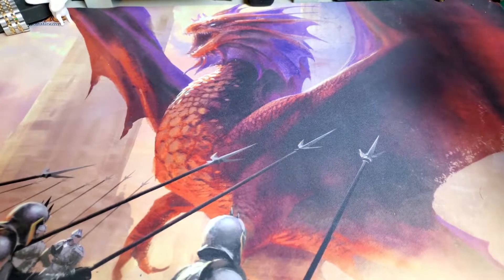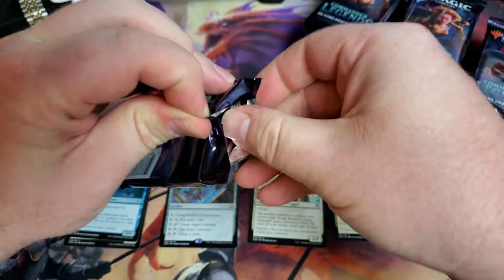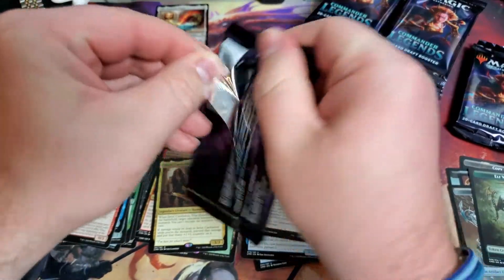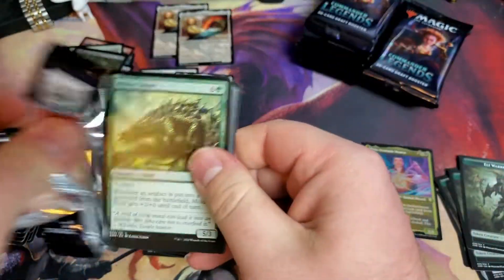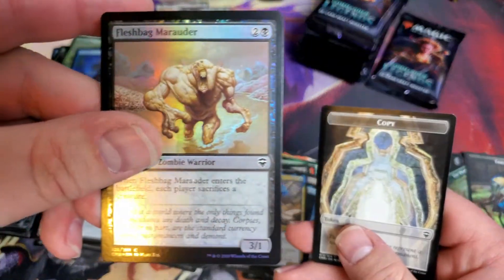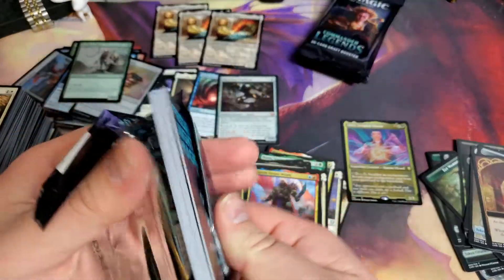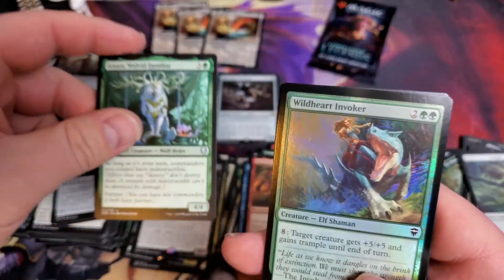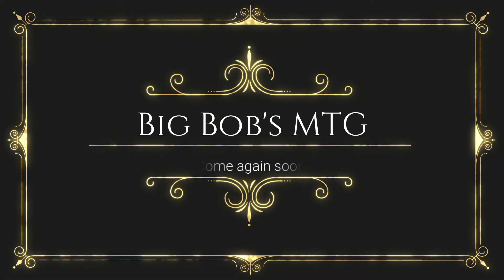Commander Legends....FINALLY! Lets see what I can pull!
Commander Legends is something I have been VERY EXCITED about and my online order totally screwed me! Well. Dreamers Vault to the rescue! Thank you Skylar at Dreamers Vault! You rock for getting me these boxes!

Go to this website for discounts on the new Zendikar Rising cards!

Any little bit helps!